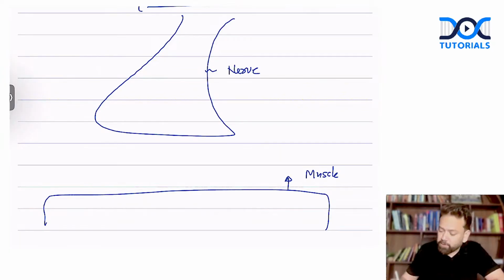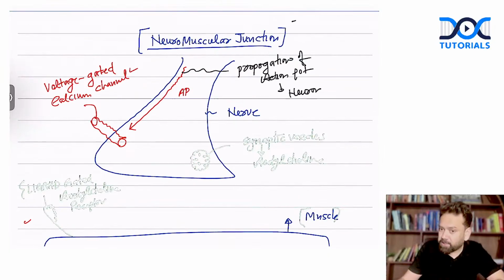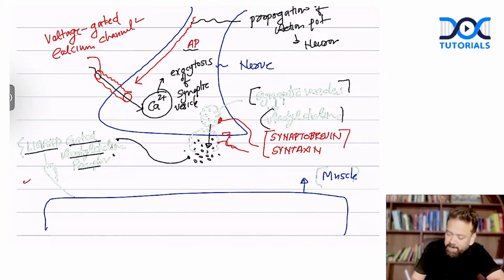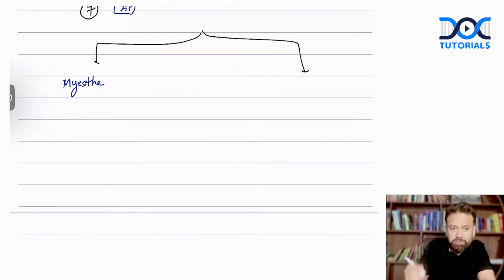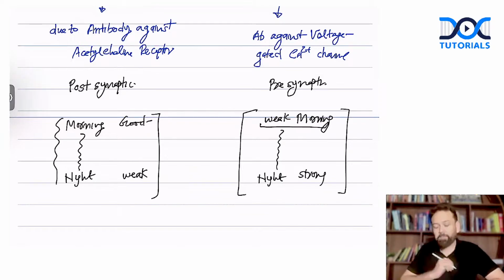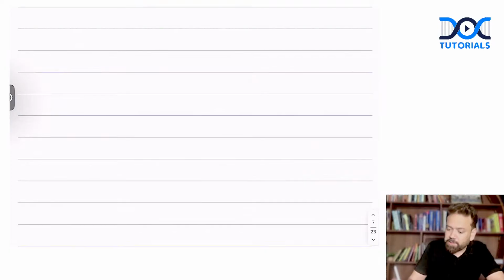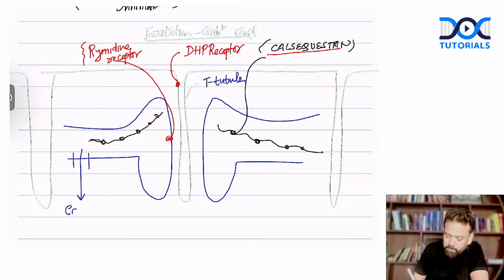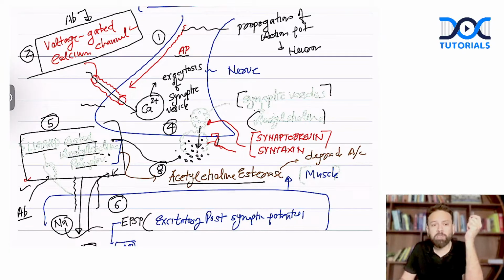Ep-8: Neuromuscular Junction | PEME | Physiology | Dr. Naveen Porwal | DocTutorials MBBS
Ep-8: Neuromuscular Junction
Welcome to Episode 8 of the Prof Exams Made Easy (PEME)  by Dr. Naveen Porwal, where high-yield Physiology concepts are made simple, visual, and exam-ready!

In this episode, you'll master:
Structure and function of the neuromuscular junction
Role of acetylcholine, receptors, and ion channels
Neuromuscular transmission and action potential generation
Clinical correlations: Myasthenia gravis, botulinum toxin, curare

Ideal for:
MBBS Prof Exam Prep
Quick Revision before University Vivas

📅 Live Every Tuesday at 6 PM – Only on the DocTutorials MBBS YouTube Channel